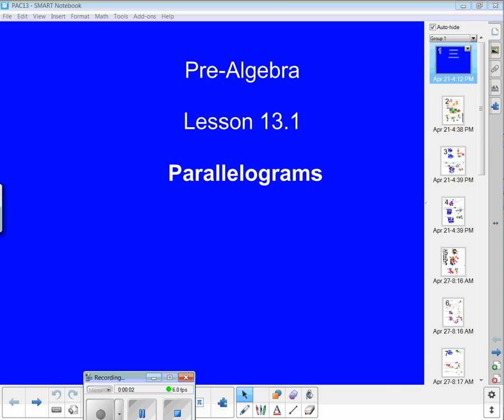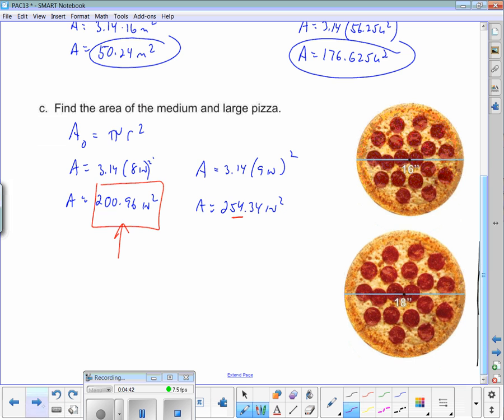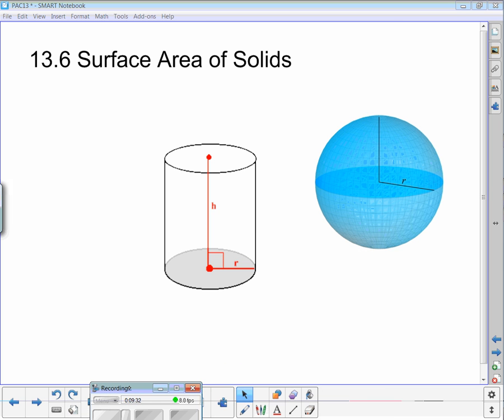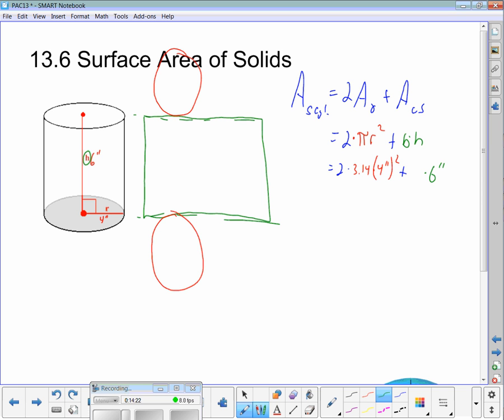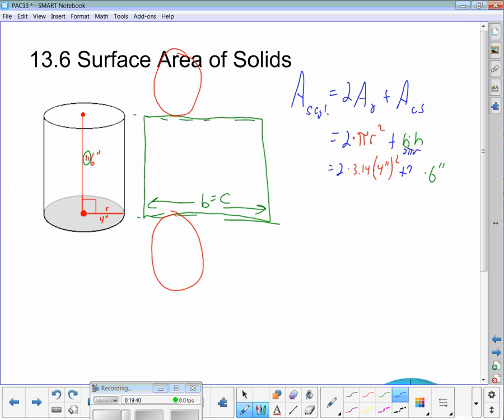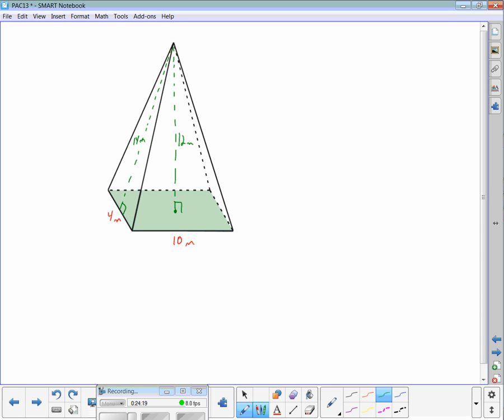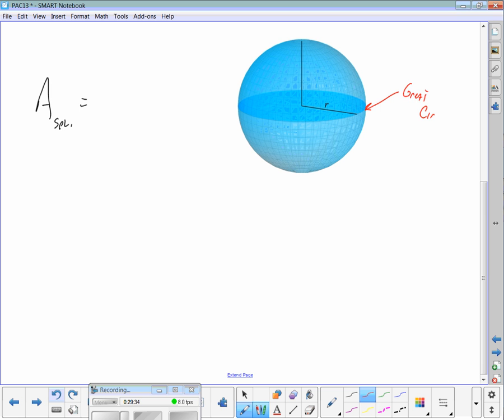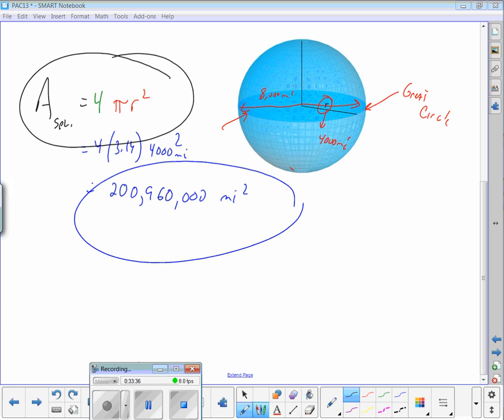Pre-Algebra Lesson 13.6 Surface Area of Solids